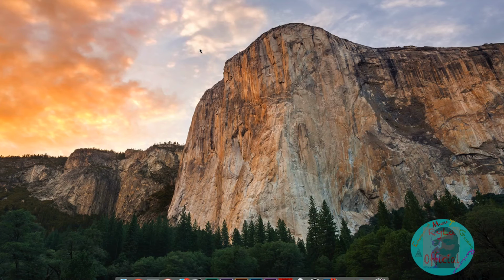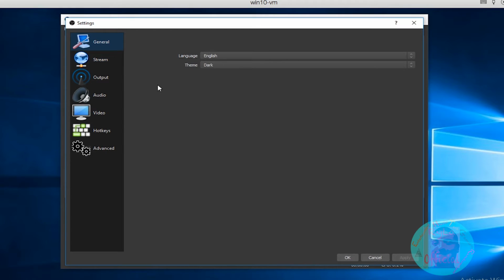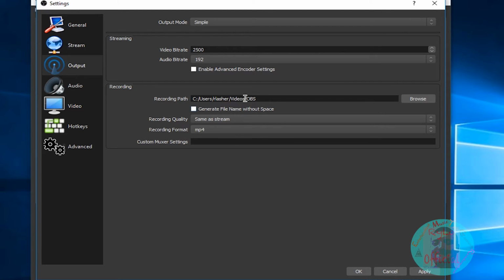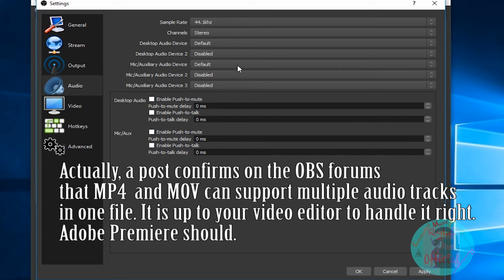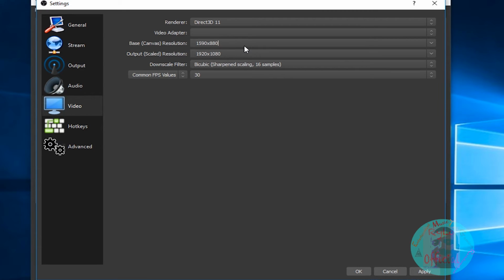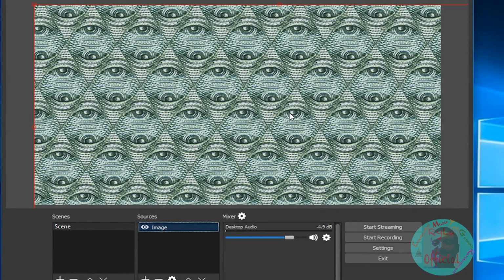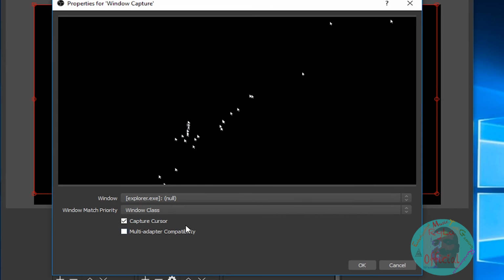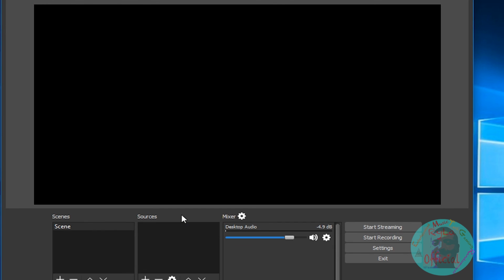OBS Beginner's Guide: How to Use OBS for Recording - Ryla Official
A comprehensive guide for beginners on how to use OBS. OBS is a free recording and live streaming program popular for gamers.
Expand description to see table of contents for topics I discuss.
▼Learn more...(Expand the description to view important info)▼
We go over the best settings to use for an efficient recording. Learn what scenes and sources are, and what video and audio settings you should choose. OBS can look daunting and this video should help. Please share if you know someone who is starting a gaming channel or a tutorial channel on YouTube!
0:00 Introduction
1:38 Downloading and Installing
2:40 OBS Settings - General
3:06 OBS Settings - Streaming
3:40 OBS Settings - Output
5:37 OBS Settings - Audio
6:38 OBS Settings - Video
8:10 OBS Settings - Hotkeys
8:36 OBS Settings - Scenes & Sources
13:43 Ending

MS C++ Redistributable Packages (needed for OBS Multiplatform) -- Make sure to install both x64 and x86 versions!

Ryla Official - Entertainment, Music, Tech, Gaming, and other random stuff that I like!